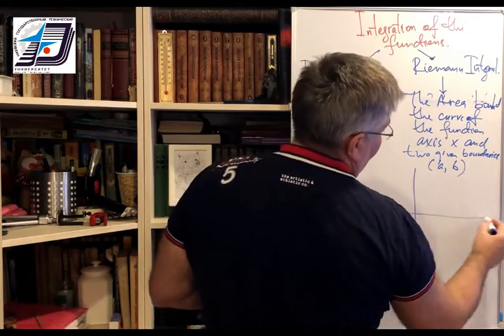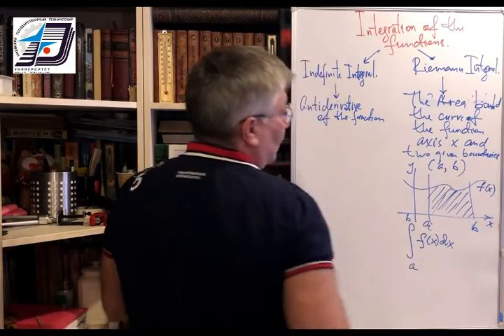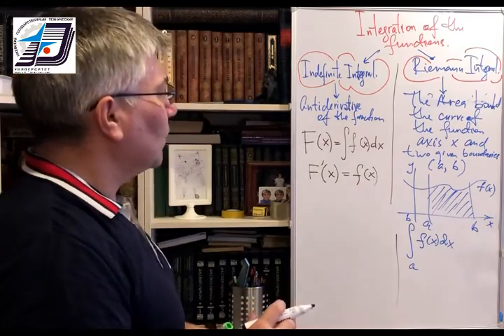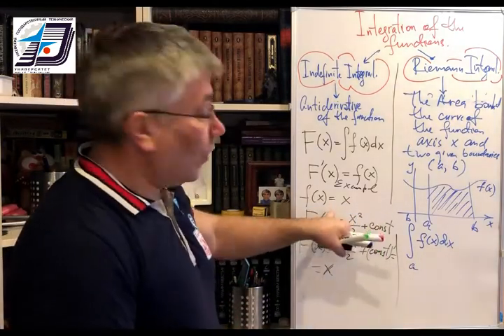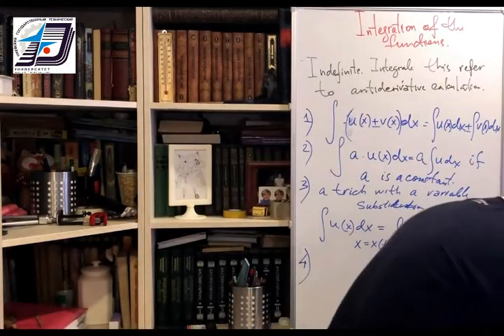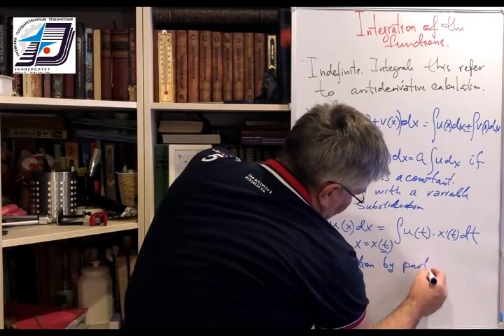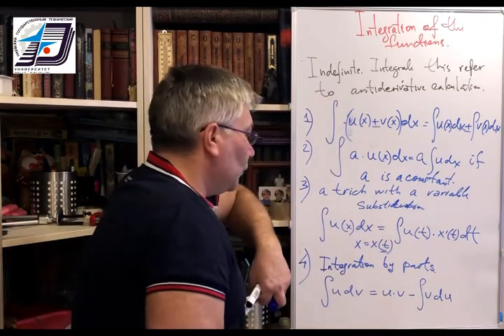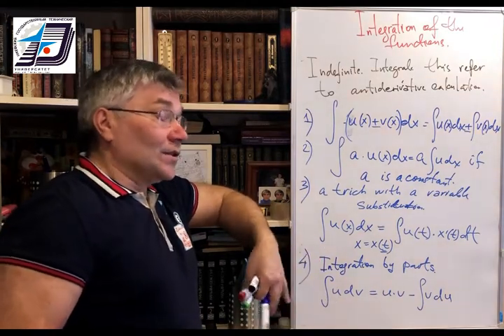Integration. Basic Ideas